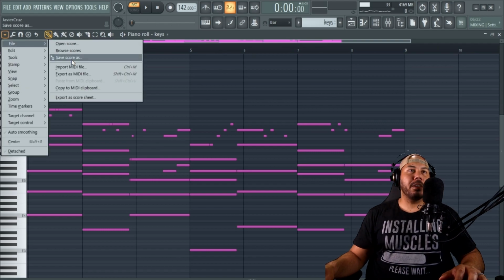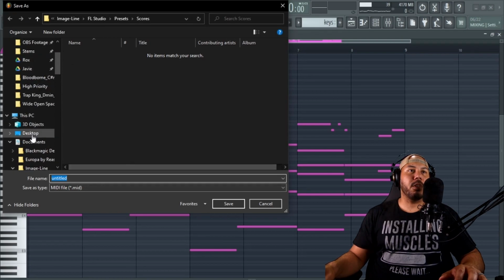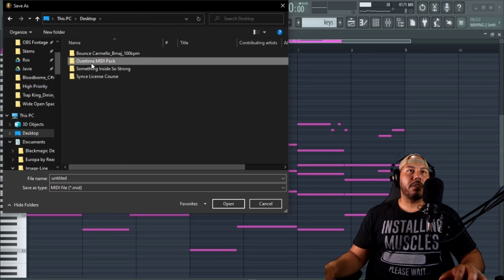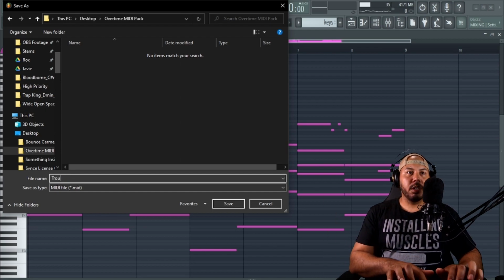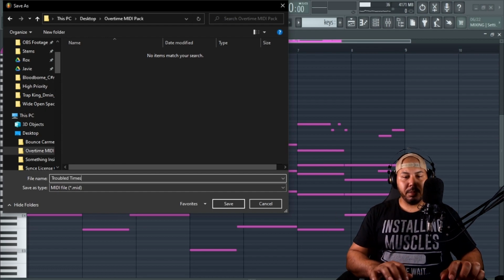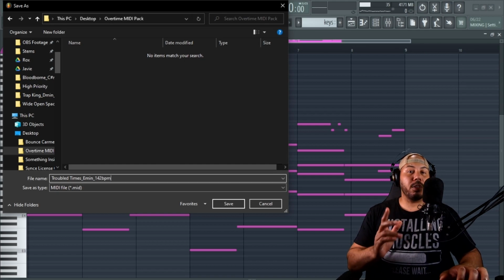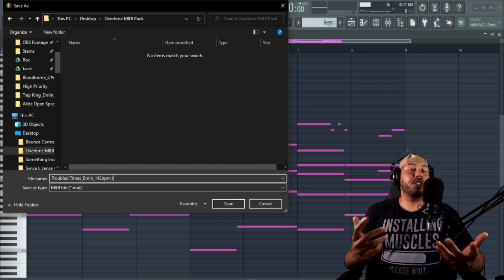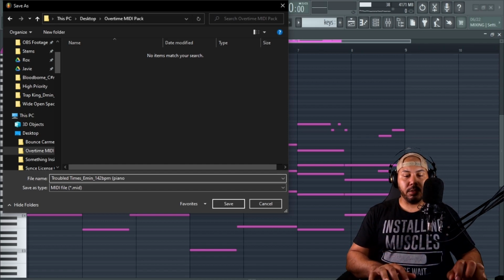How To Make A MIDI Pack l FL STUDIO TUTORIAL 2021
how to make a midi pack in fl studio 2021 tutorial
how to make midi
making melodies in fl studio